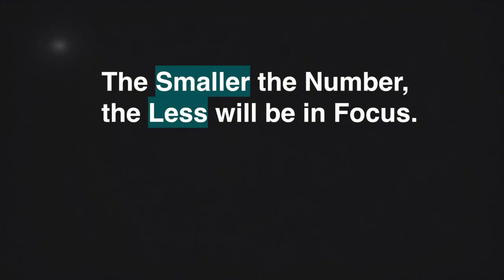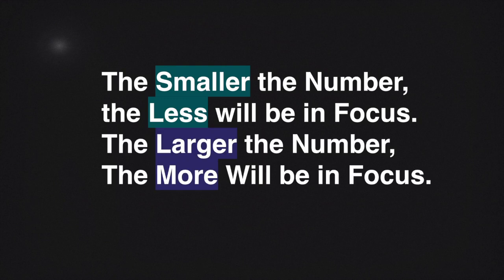What is Aperture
An explanation of what aperture numbers, and when to use different aperture settings along with photo examples.